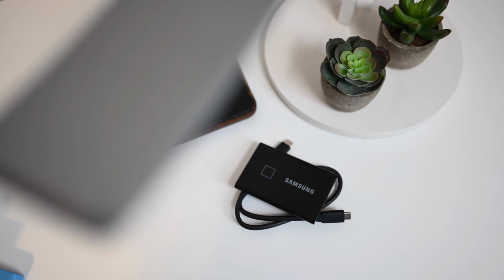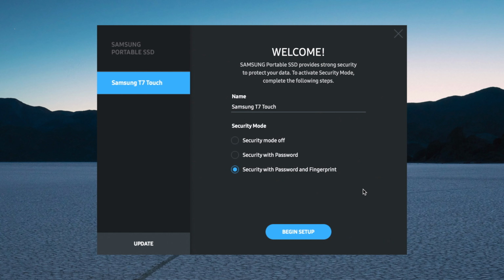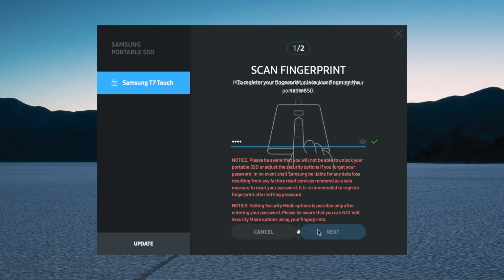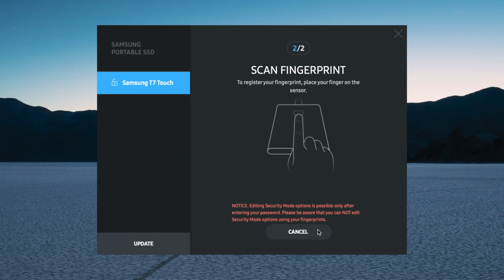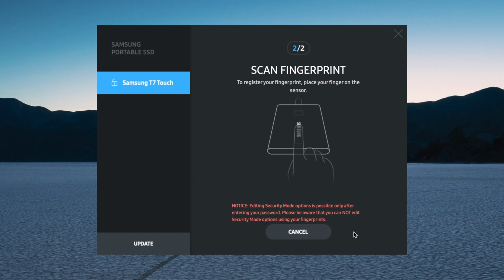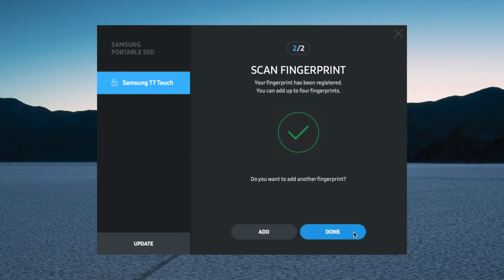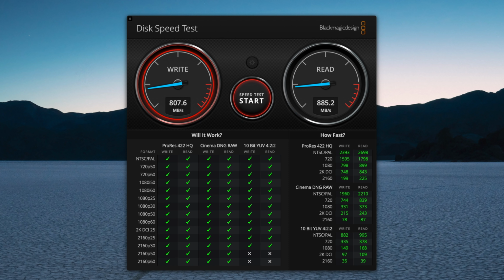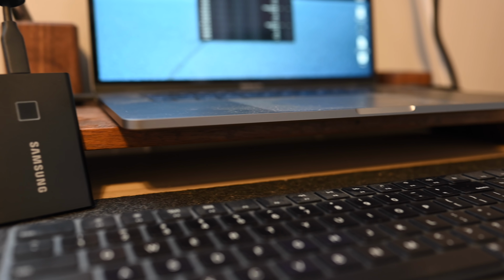Review: Samsung Portable SSD T7 Touch -- The New Go-To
Samsung has taken the wraps off its latest portable SSD: The T7 and T7 Touch. Here, we go hands-on to test out the more impressive of the two, the T7 Touch which has an embedded fingerprint scanner.